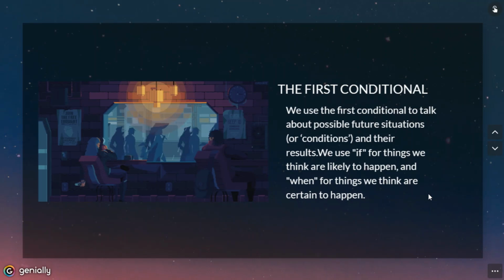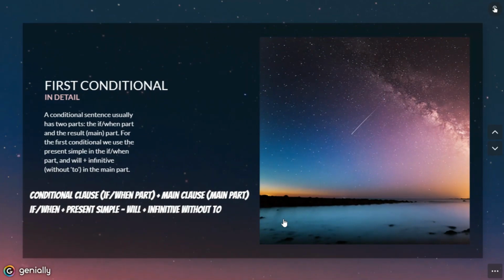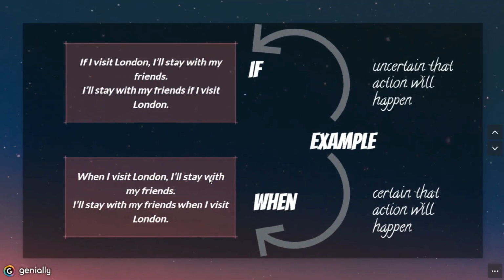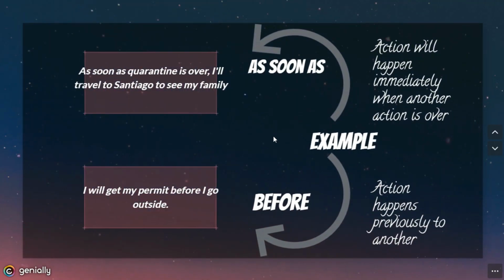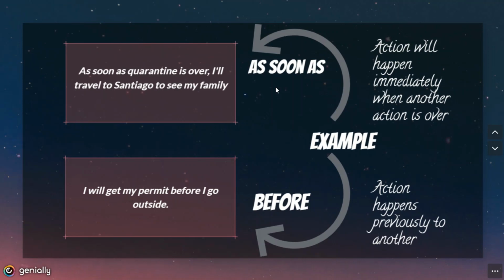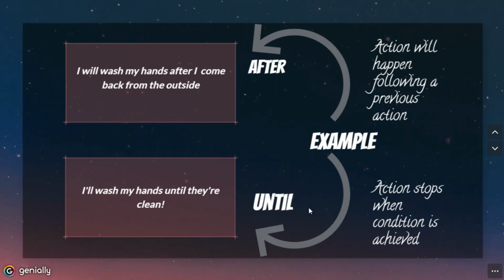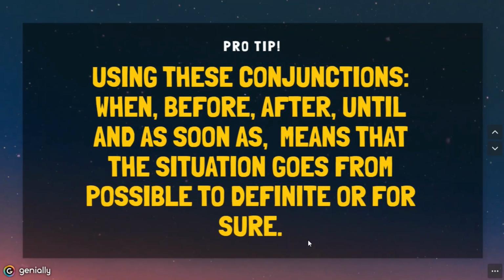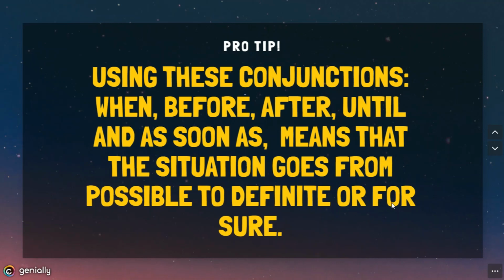Class 4 First Conditional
Class 4   First Conditional. Alumnos Universidad Católica del Norte.